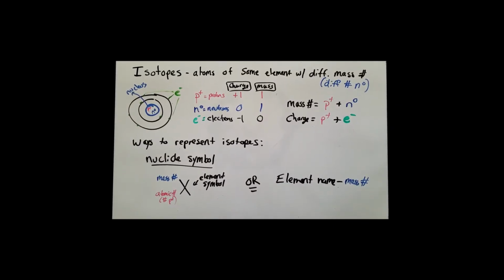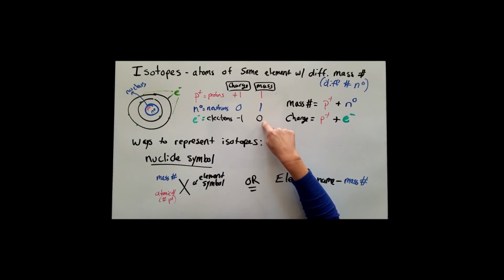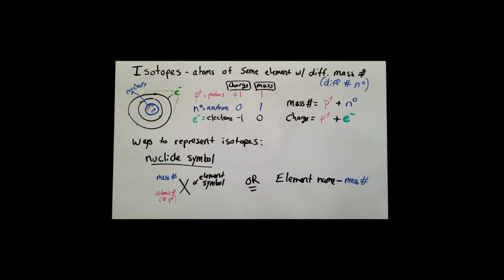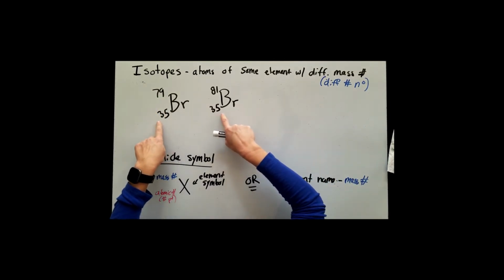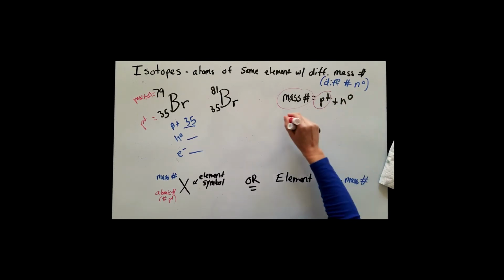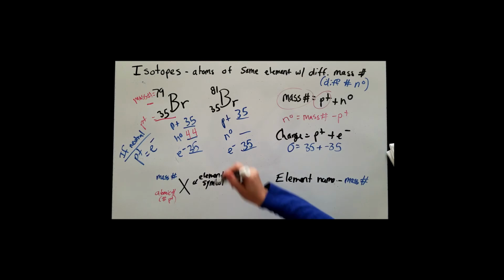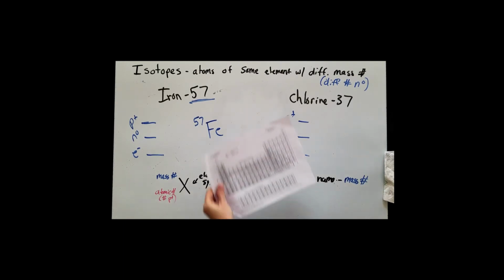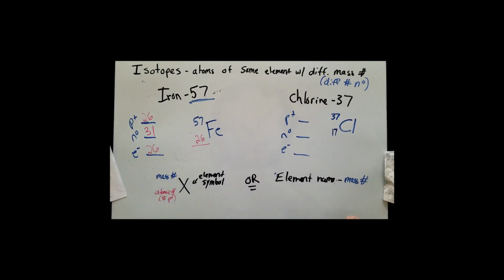Isotopes nuclide symbols